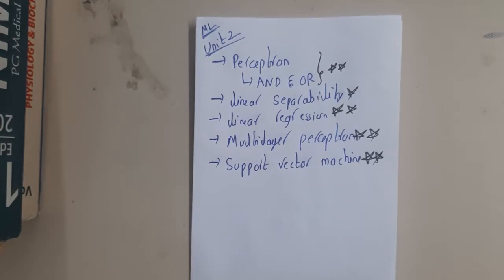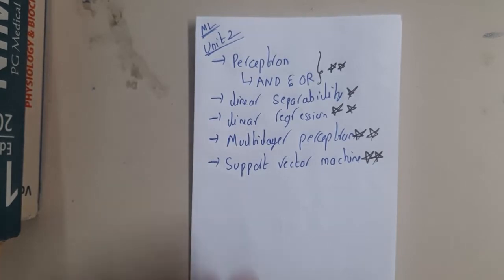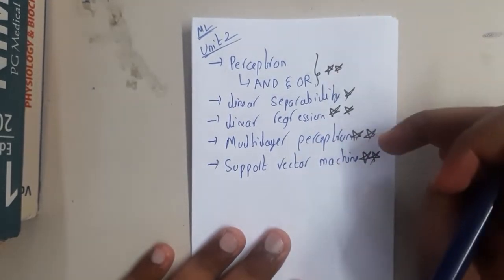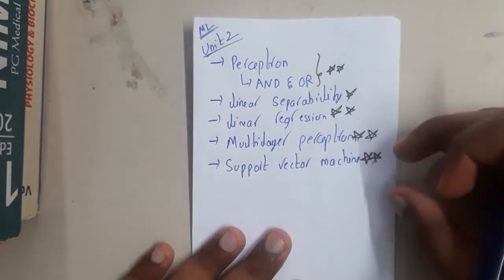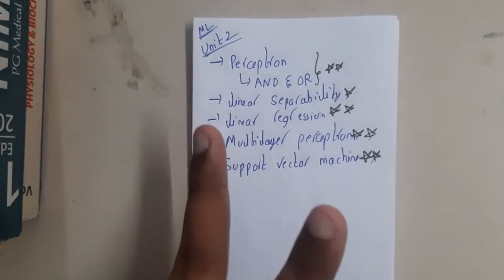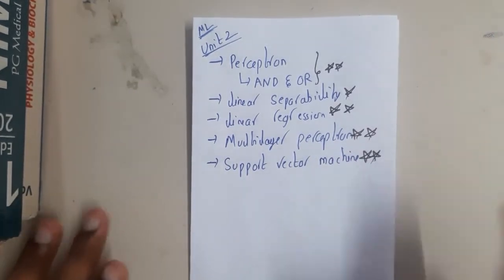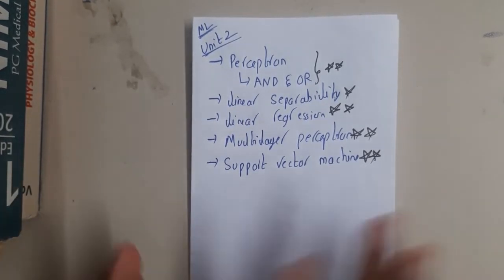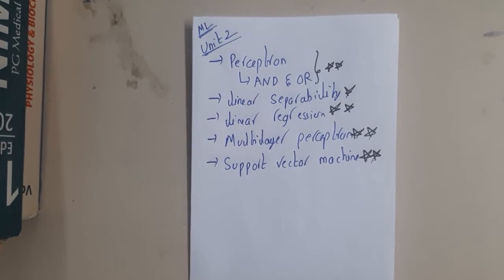2.12 Review of unit 2